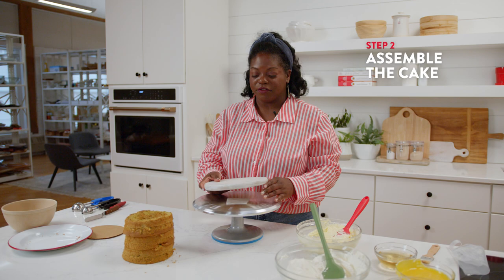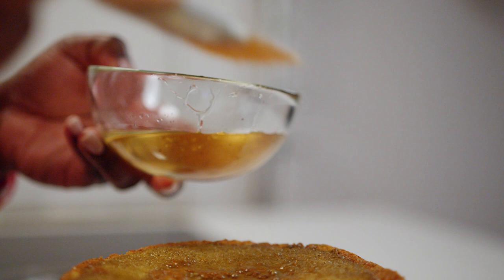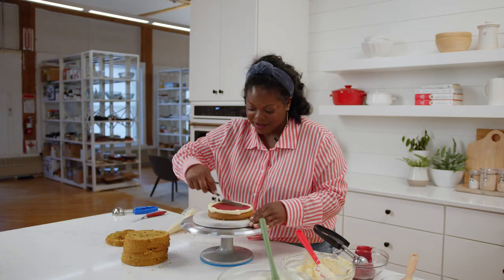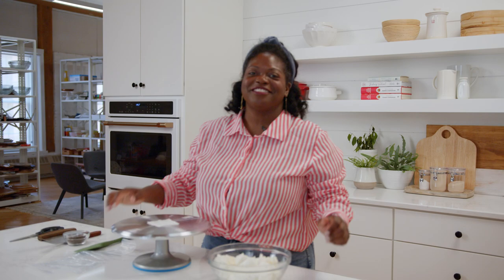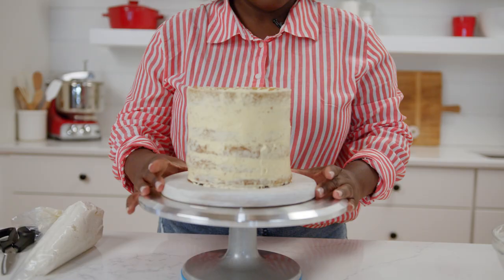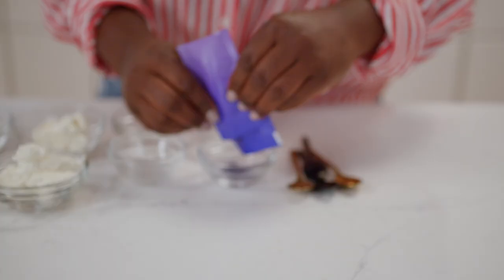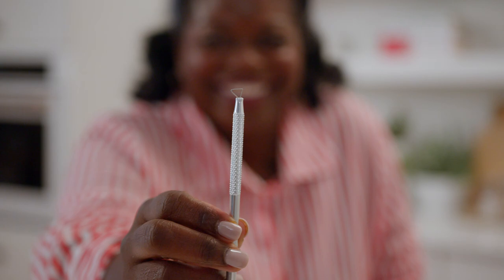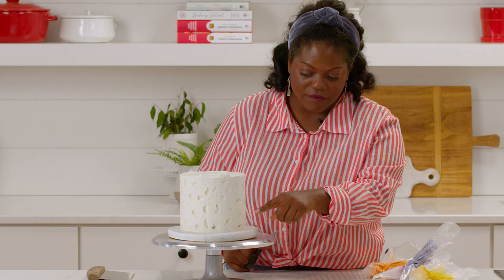TV's Lasheeda Perry Decorates Her Terrazzo Cake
The Queen of Flavor Lasheeda Perry (finalist on Food Network’s Best Baker in America and winner of Sweet Genius season 2) is in the King Arthur studio to show you how to decorate a magnificent terrazzo cake. Lasheeda combines the flavors of raspberry, mango, and matcha to construct her six-tier chiffon cake. Then, using multiple techniques of frosting and decoration, she finishes the showstopper in a unique and fun way. This cake is inspired in part by the look of classic Italian-style mosaic flooring.

Lasheeda uses a raspberry ganache for her cake; this classic ganache also works well

Swiss Buttercream (mix mango puree into it as Lasheeda does, if you like)

What's that red machine on the back counter? It's the amazing Ankarsrum stand mixer

Credits

Producer: Tucker Adams

Chapters
0:00-0:37: Introduction to Lasheeda and Terrazzo Cake
0:38-3:13: Step 1 - Prepare the Cake
3:14-7:49: Step 2 - Assemble the Cake with Buttercream
7:50-10:53: Step 3 - Ice the Cake
10:54-12:15: Color the Buttercream and Make Indents on Cake
12:16-13:34: Fill Cake Indents with Colors and Smooth
13:35: Cut a Slice to See the Full Effect!